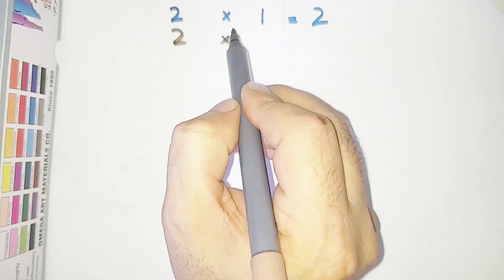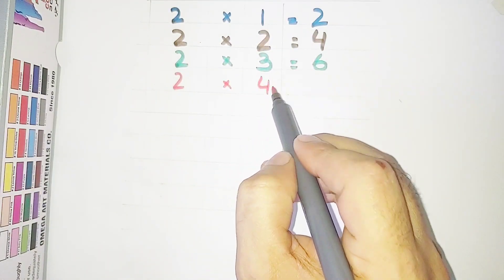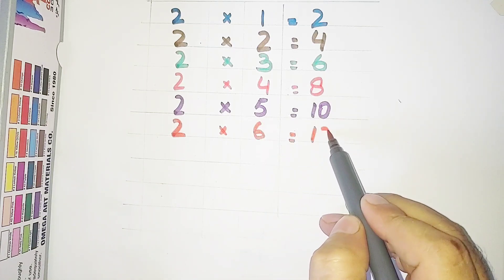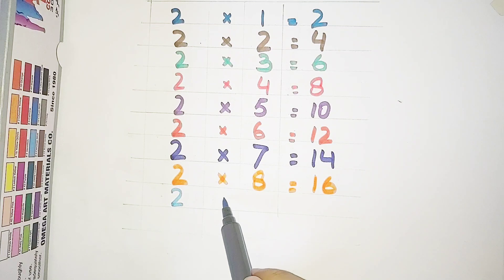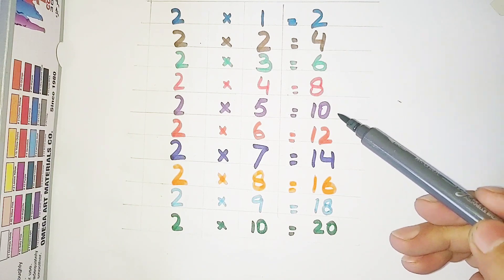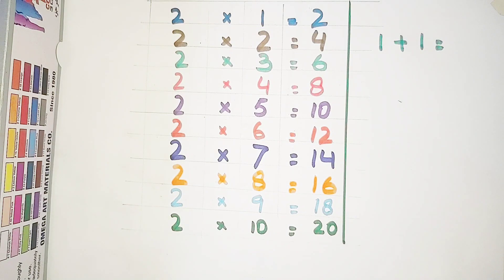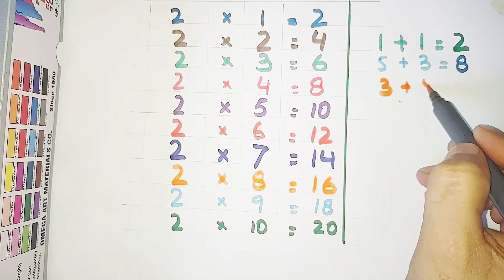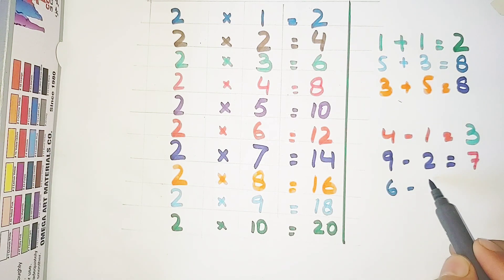Learn Two Table | Algebra | Kids learning | Preschool learning practice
Learn Two Table | Aljibra | Kids learning | Preschool learning practice